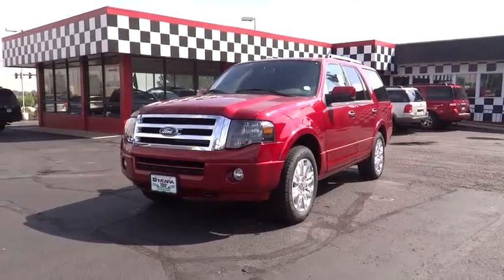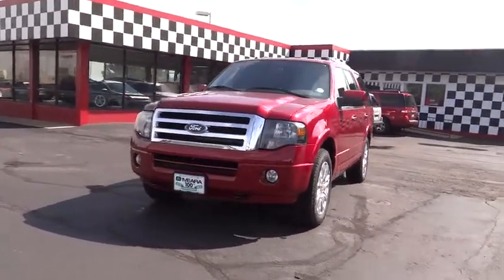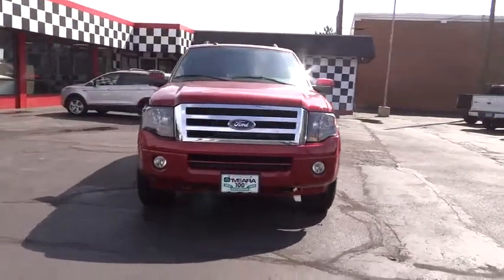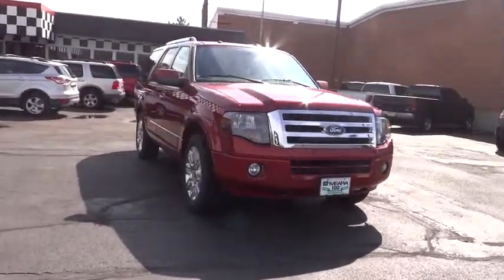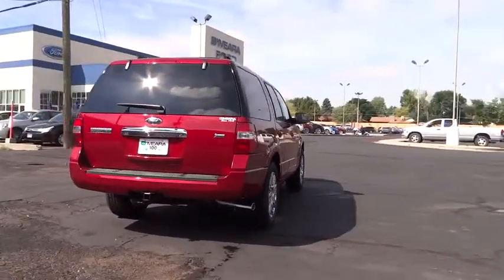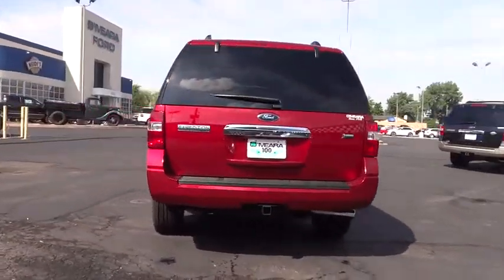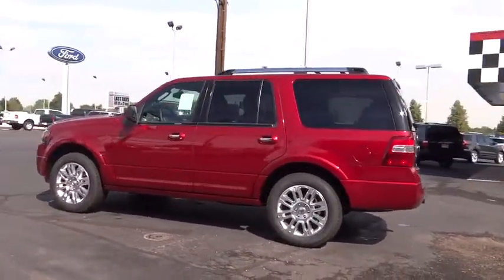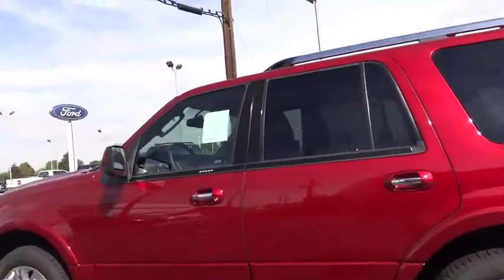2014 Ford Expedition Denver, Boulder, Lakewood, Aurora, Cheyenne, Wyoming, CO EEF62852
2014 Ford Expedition

O'Meara Ford
400 W. 104th Ave.